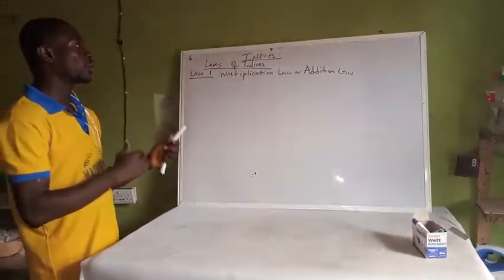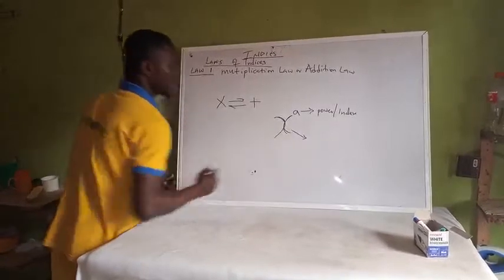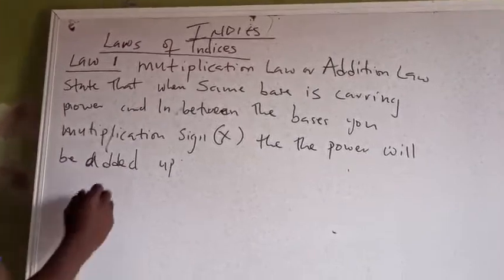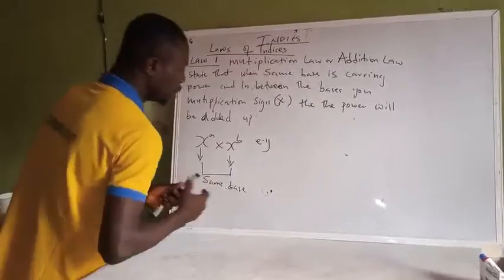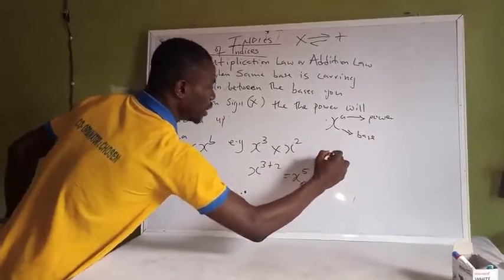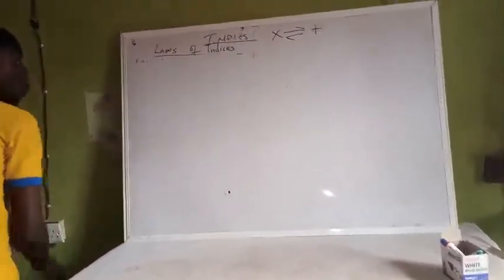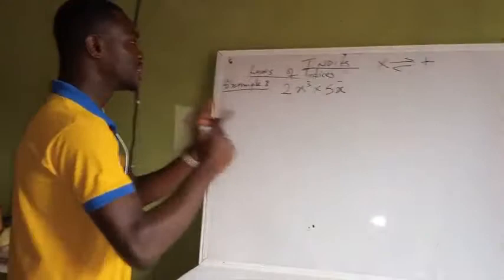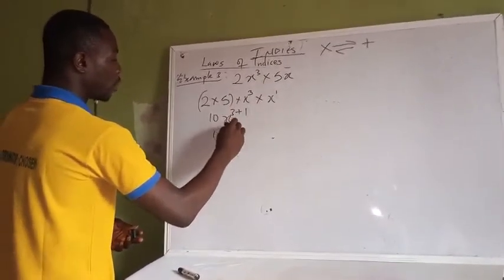INTRODUCTION TO ALGEBRA(INDICES)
At the end of this class, student should be able to solve any problem or questions related to Indices.